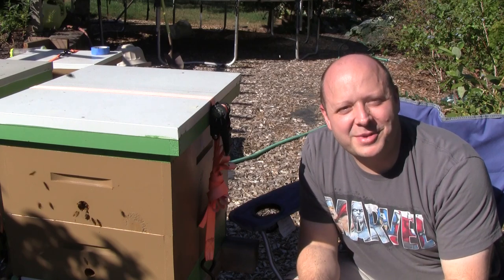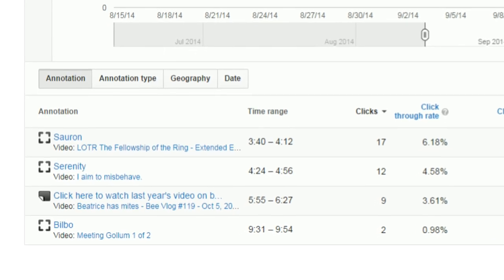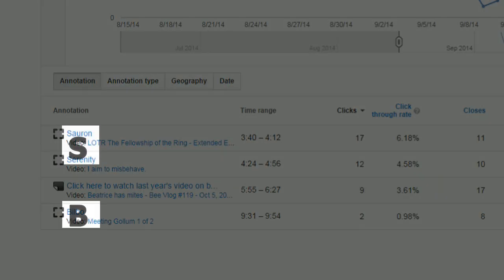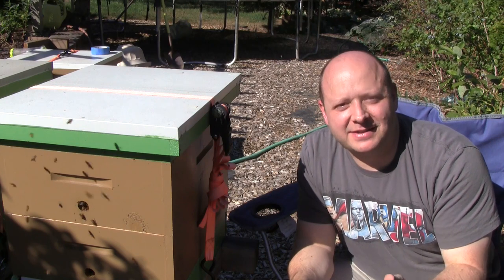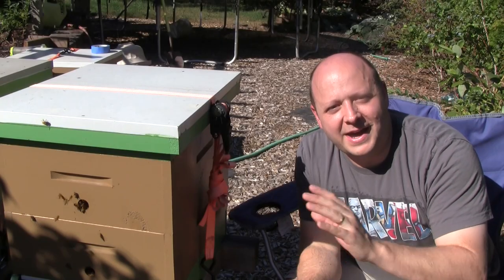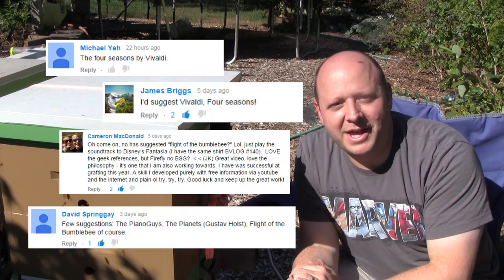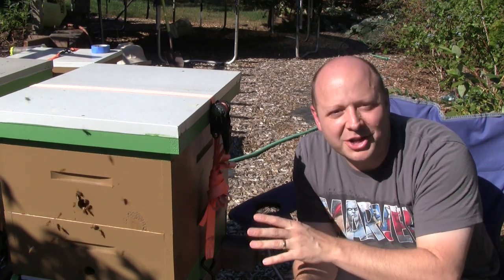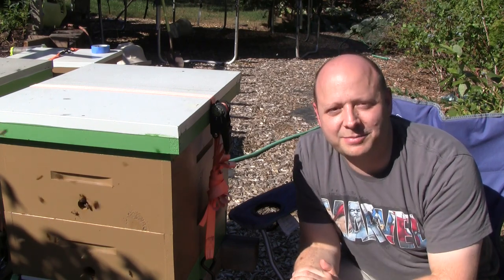Music Treatment Test - Bee Vlog #150 - Sep 13, 2014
This is only a test. Had this been an actual treatment, the music you heard would have been followed by loud proclamations from beekeepers that this could never work. This is only a test.

But won't it be really cool if there is a measurable effect?

*EDIT Follow-up -- One year later Sep 13, 2015*
In this experiment I had 2 musically "treated" hives and 2 control hives. All 4 had no mite problems and I didn't lose any of them over the winter. One year later and they're still going strong and had successful years. The hives that I did lose were not part of this experiment. I couldn't really use them as control as they had different origins and using them as a comparison wouldn't be accurate. But I didn't "treat" them and they died. The ones I did "treat" survived. 100% survival rate among the musically "treated," but a 50% loss among "untreated." I guess that means the music works and I should play music for all my hives, right? This is an obvious logical fallacy, but I hear similar reasoning all too often.